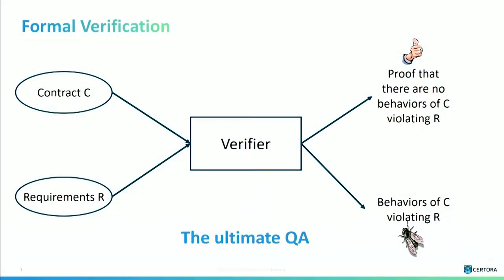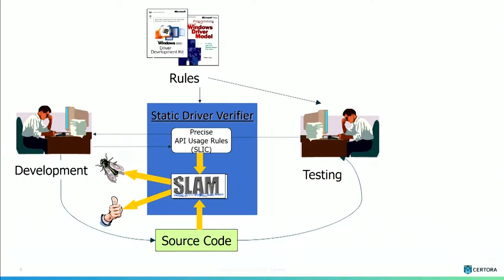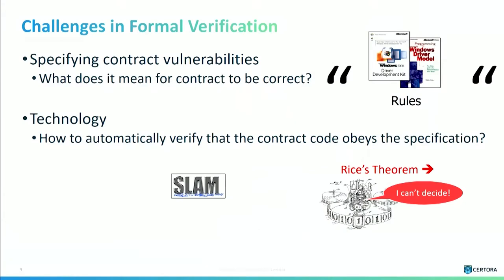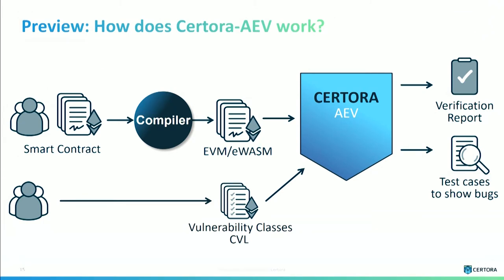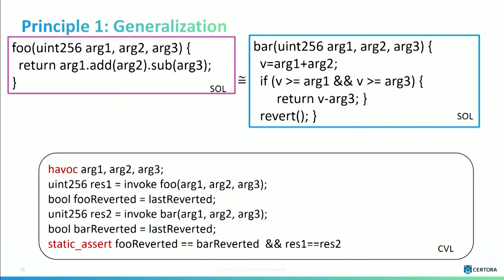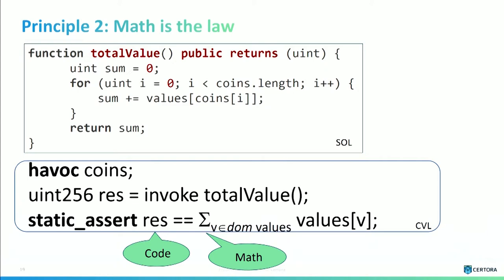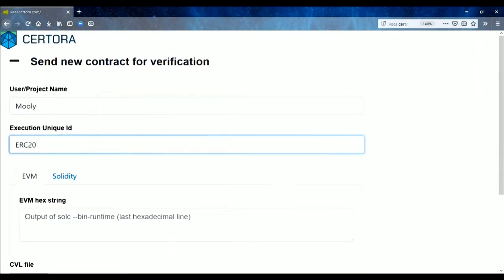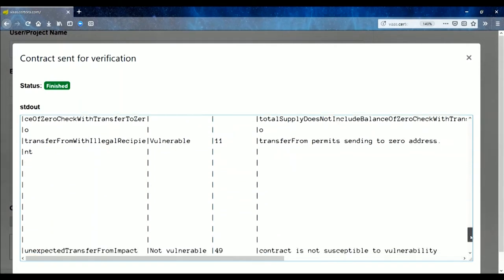Automatic Detection of Vulnerabilities in Smart Contracts - SBC '19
Automatic Detection of Vulnerabilities in Smart Contracts - Mooly Sagiv
Stanford Blockchain Conference (SBC) '19, January 30th - February 1st 2019, Stanford University
Stanford Cyber Initiative and Stanford Center for Blockchain Research